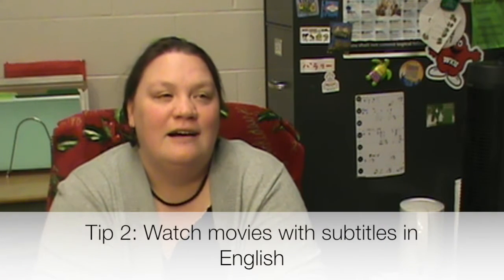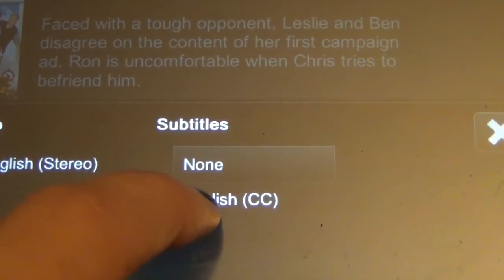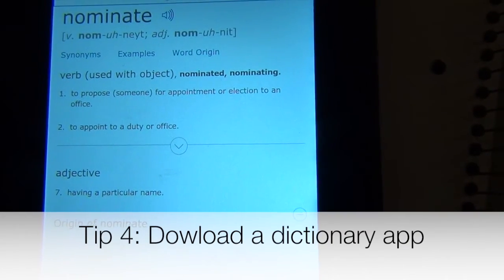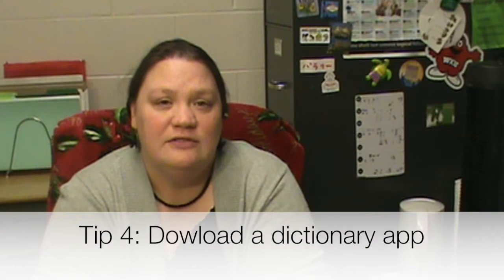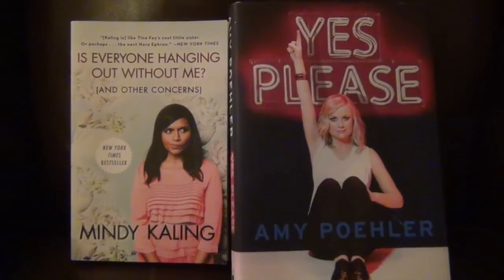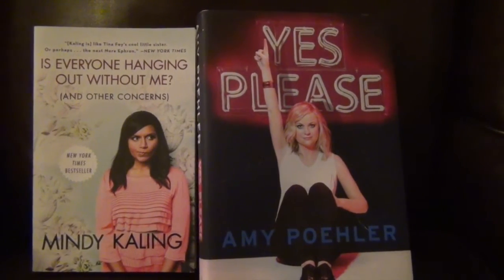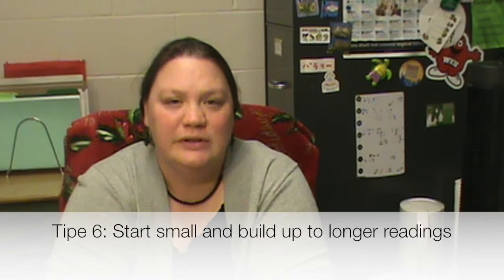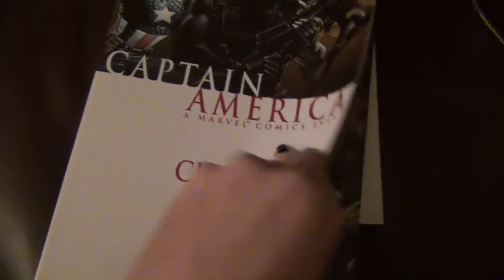Strengthening Skills: Reading